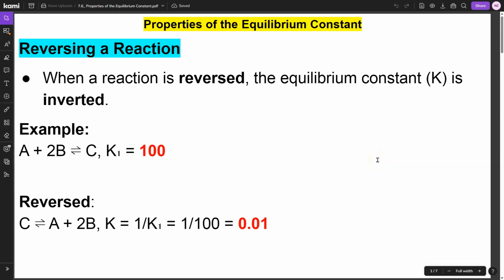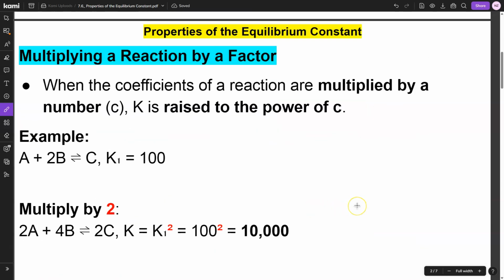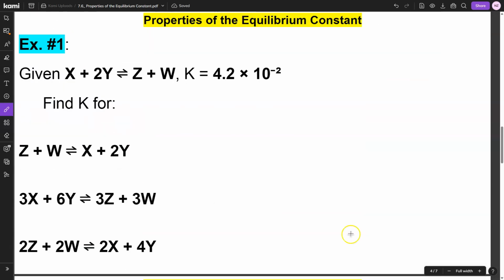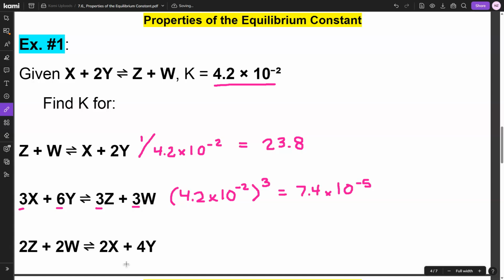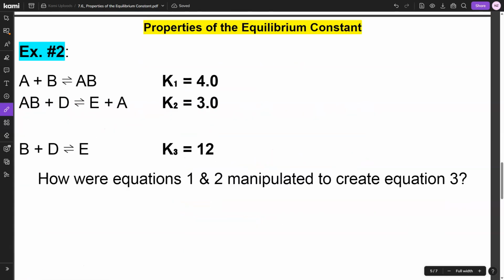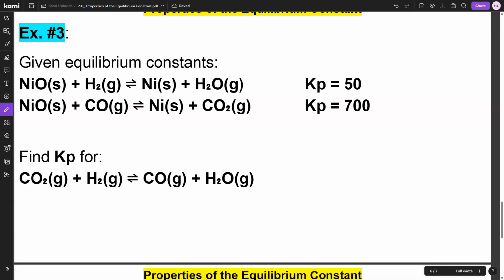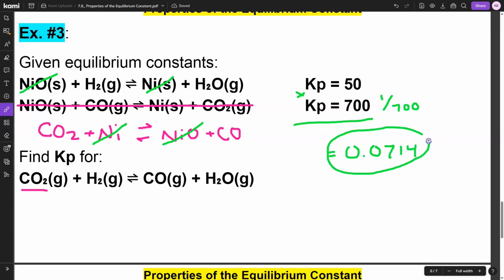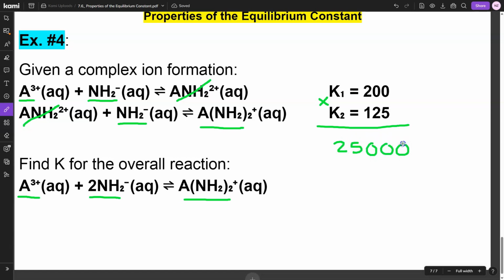Properties of the Equilibrium Constant (K)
In this video, I break down Topic 7.6 - Properties of the Equilibrium Constant for AP Chemistry in a simple and easy-to-follow way. You’ll learn how equilibrium constants change when reactions are reversed, multiplied, or combined, along with step-by-step example problems and solutions.

Topics Covered:
✅ How reversing a reaction affects K
✅ What happens when you multiply reaction coefficients
✅ How to combine multiple reactions and their K values
✅ The relationship between K and Q

If you’re studying AP Chemistry Equilibrium (Unit 7) or preparing for the AP Exam, this video will help reinforce key concepts and problem-solving strategies!

👍 Like if this helped, and comment with any questions!